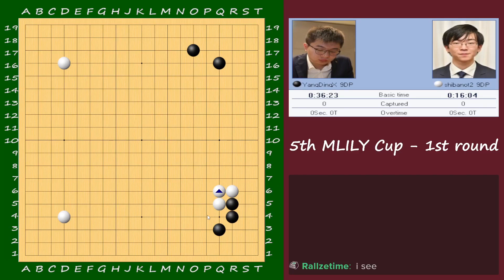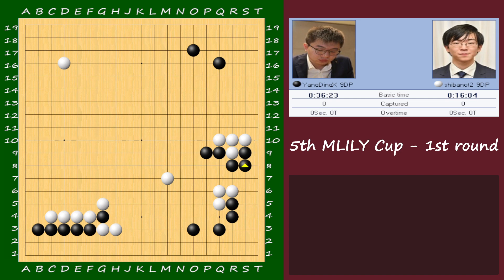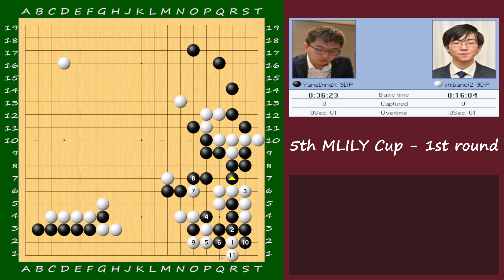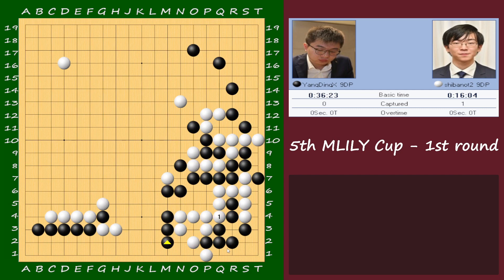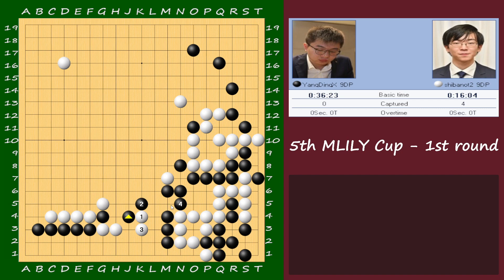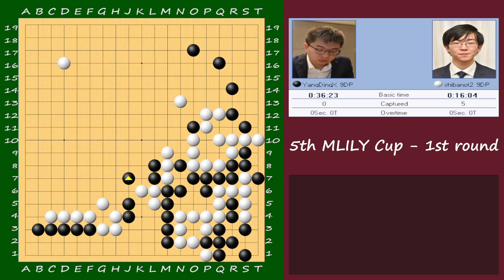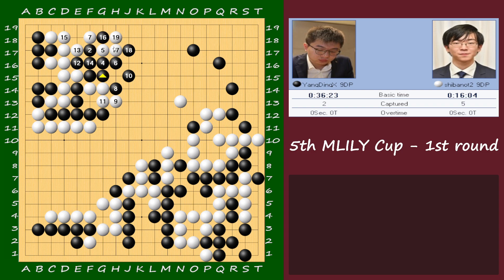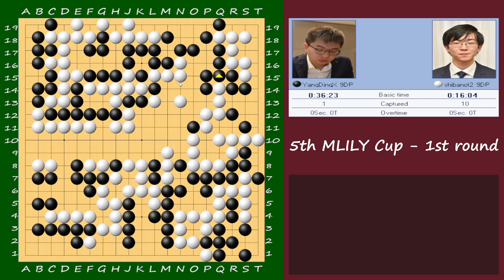[EN/FR] 5th MLILY Cup - 1st round : Yang Dinxin vs Shibano Toramaru